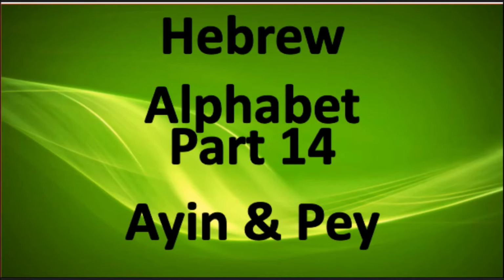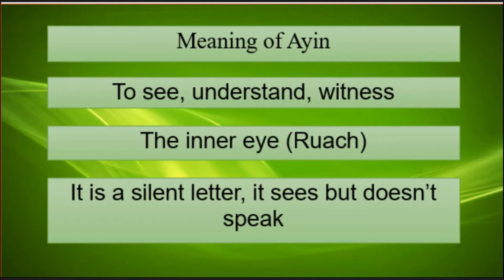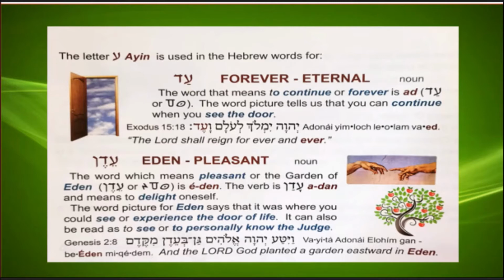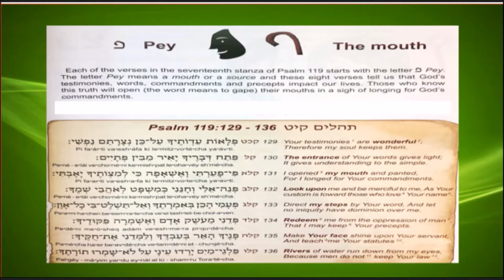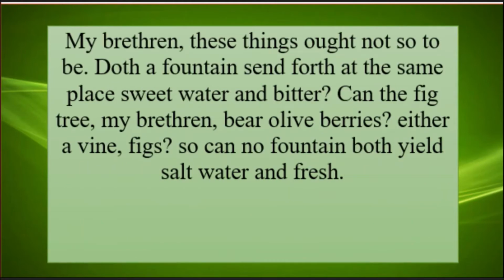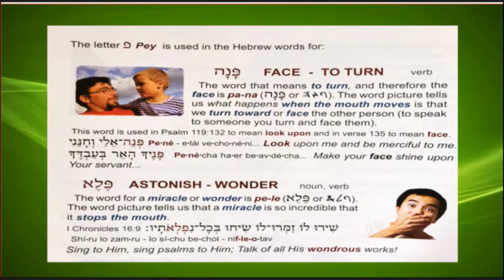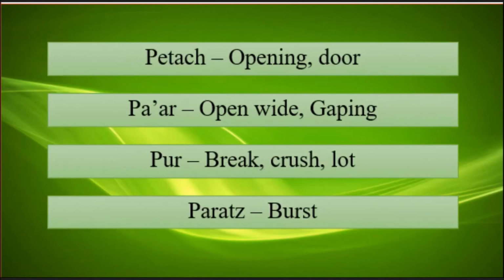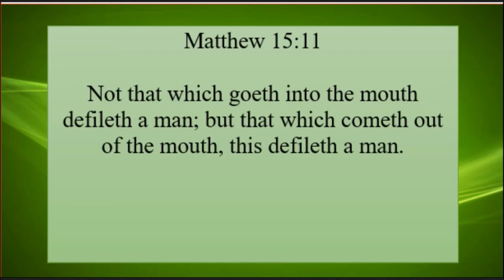The Hebrew Alphabet - Ayin and Pey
A series on the Hebrew Alphabet that shows the significance of the Hebrew language in our walk with God. This fourteenth part talks about the letters Ayin and Pey.